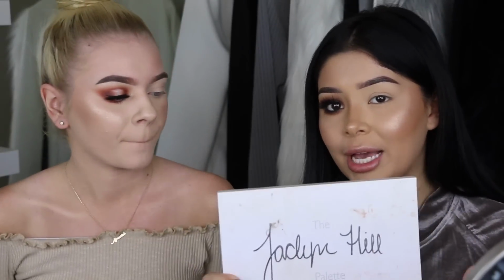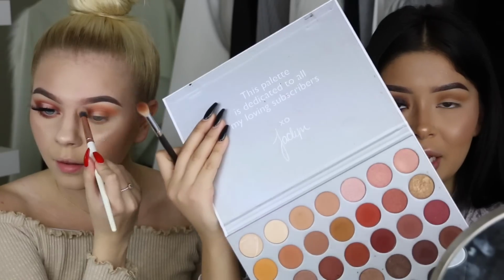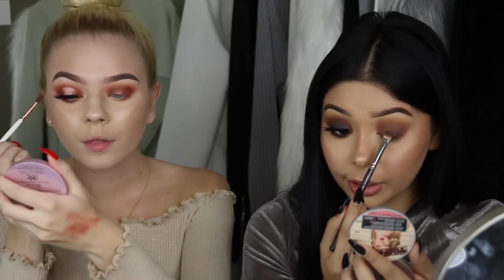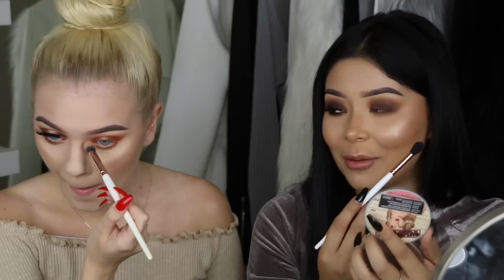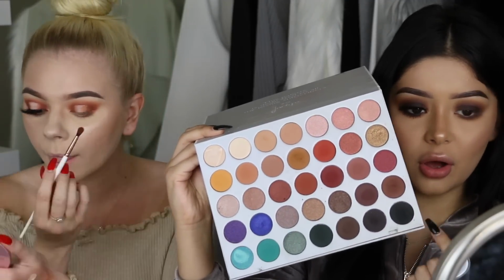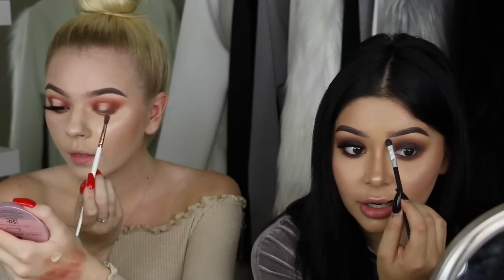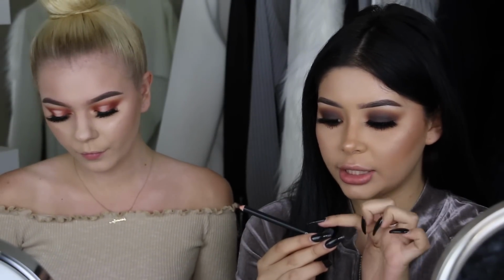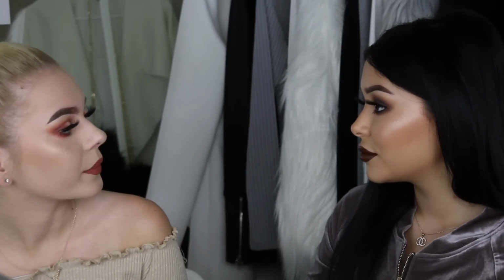Easy Fall Makeup Looks ft. Tina Halada | Daisy Marquez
My friend Tina Halada and I decided to film this super quick and easy Fall Makeup Looks video. I hope you all enjoy our autumn makeup looks 🍂

XOXO